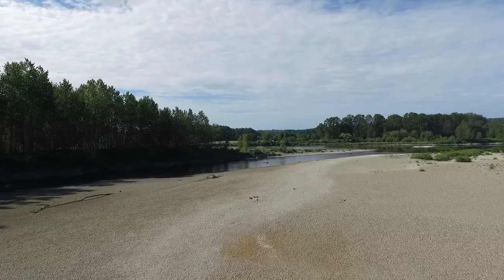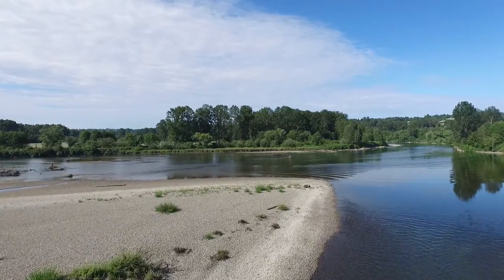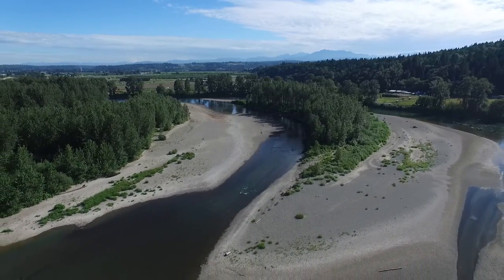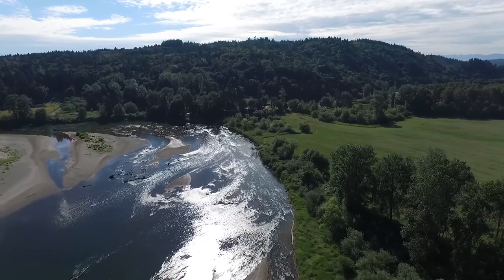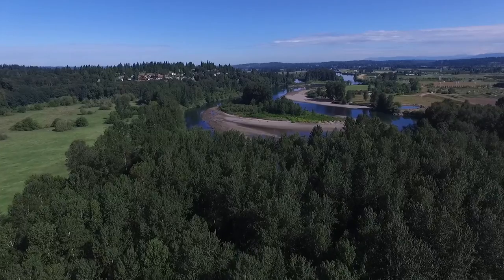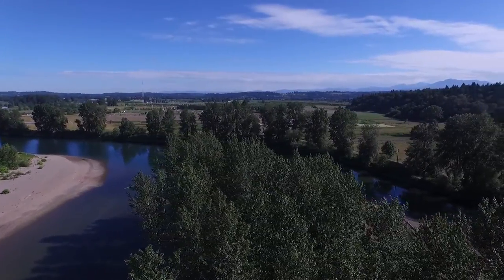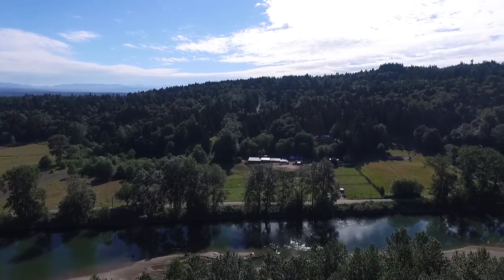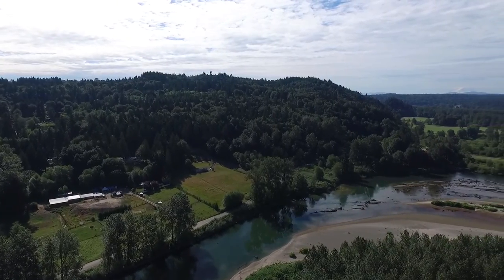Drone Flight over the Snohomish River, Washington with the DJI Phantom 3 Pro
I did a flight (actually two batteries worth) in the Thomas Eddy area of the Snohomish River south-southeast of the town of Snohomish in Washington. No filters in hand yet, so this is the camera with just the stock UV filter.  Enjoy!